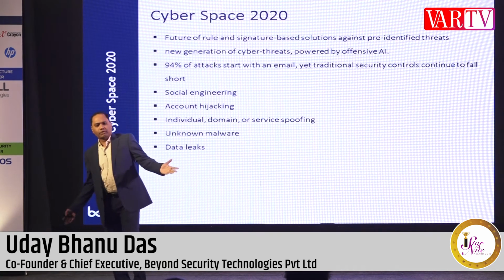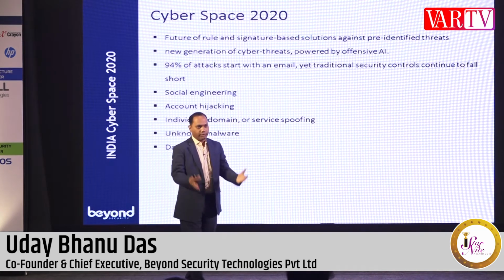Uday Bhanu Das Part 2